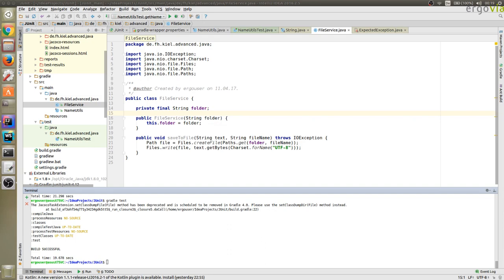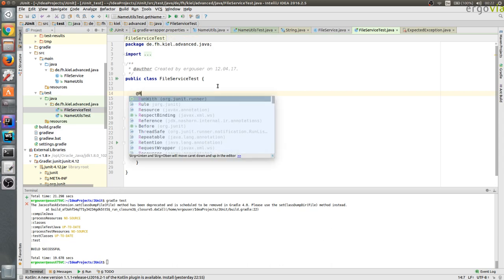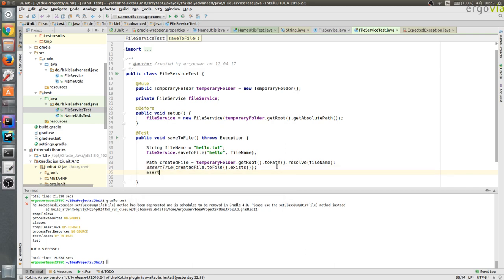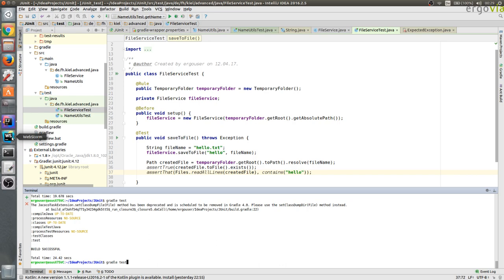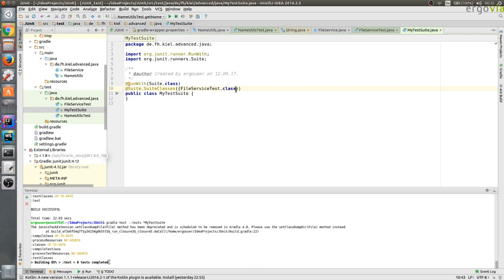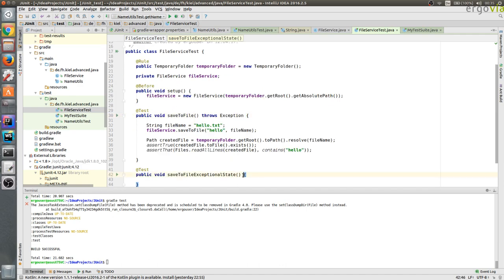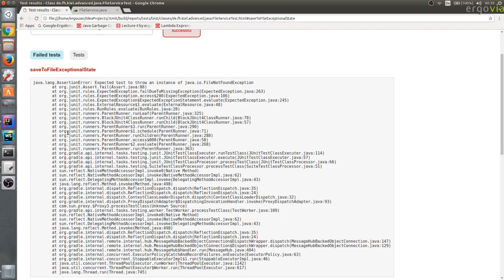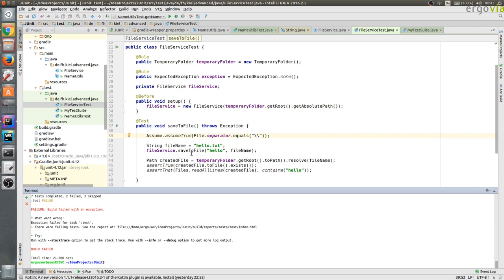ergovia@FH Kiel – Advanced Java /JUnit rules, suites and exceptions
This clip shows you more advanced usecases for writing JUnit tests. This includes Rules, Suites and testinng Exceptional state in unit tests.